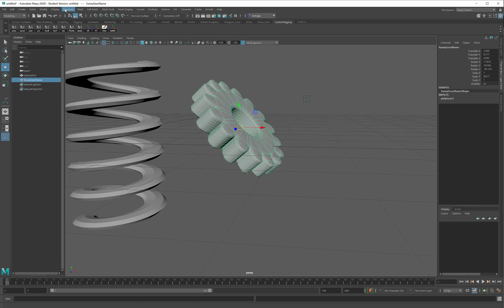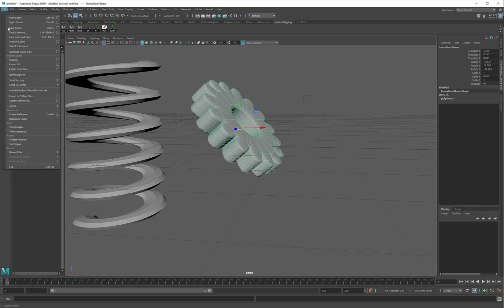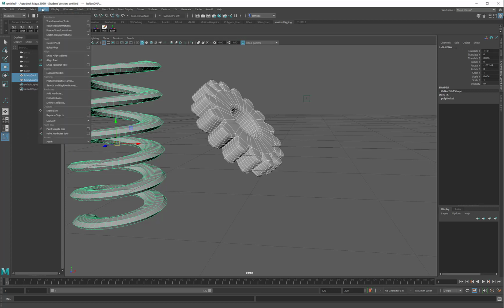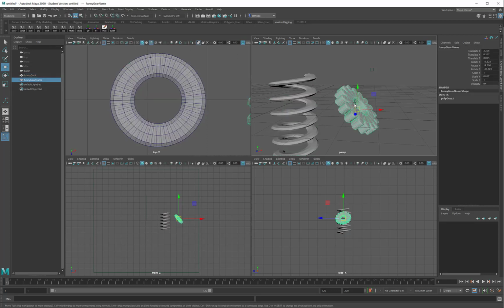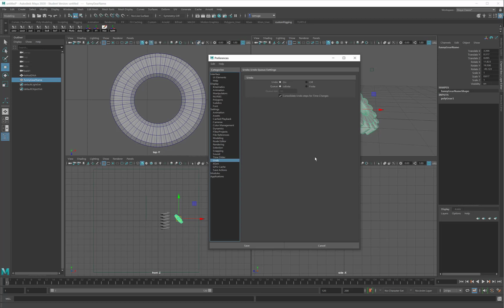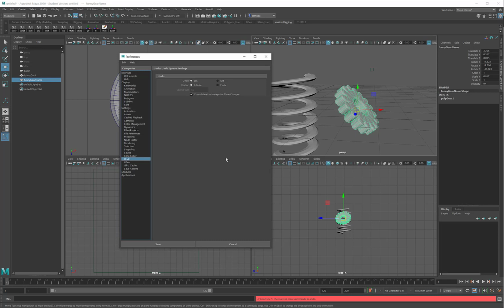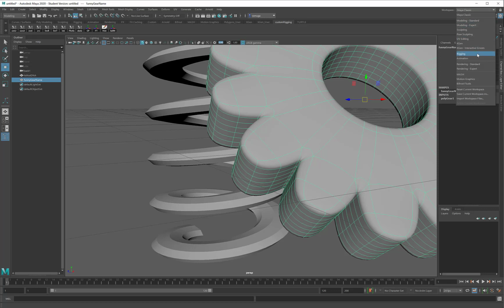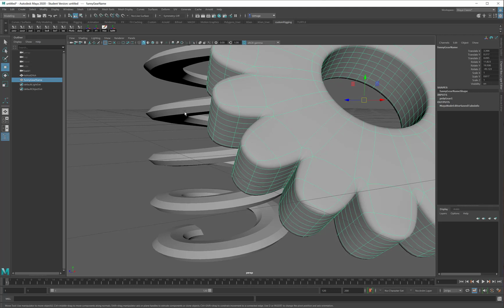06_interface_topMenus_c_topMenus